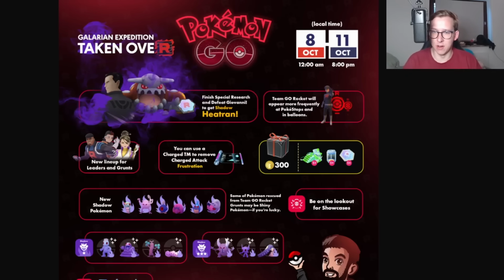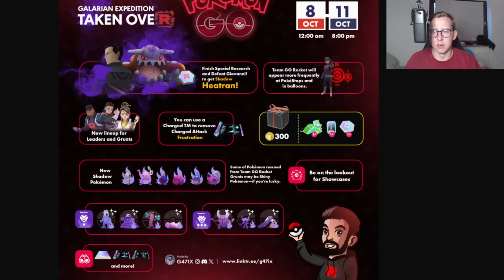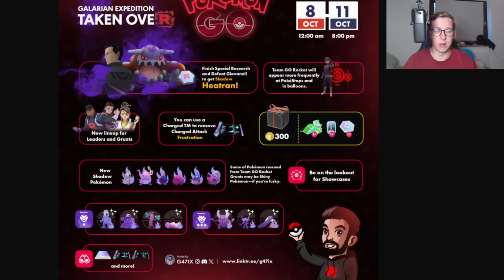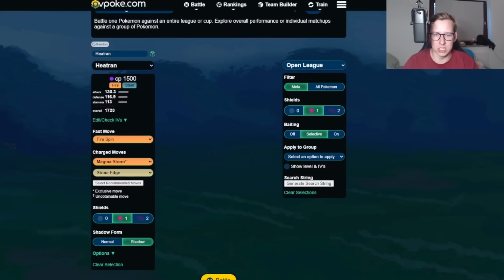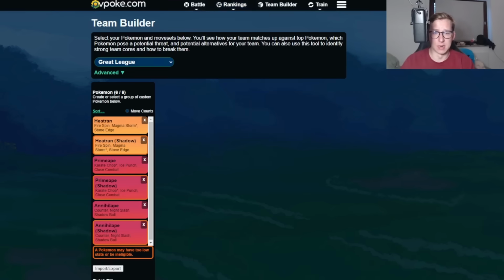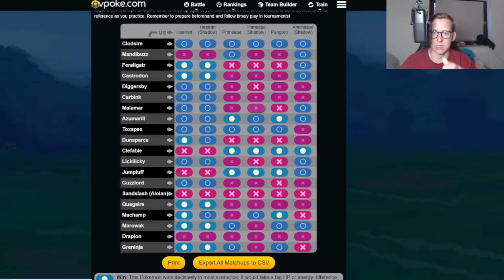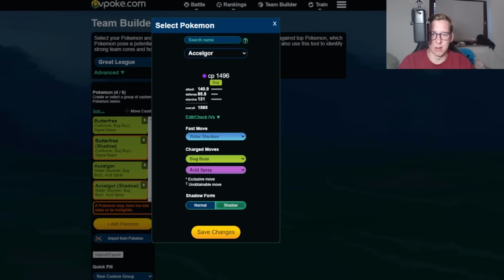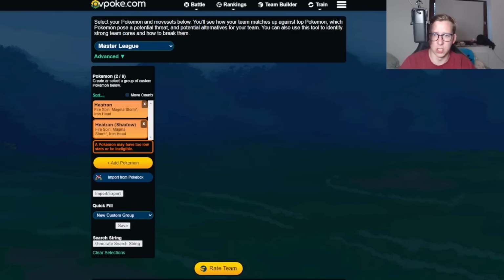GREAT NEW SHADOWS! Shadow Heatran and 6 more Shadow Families are being released!! | GO BATTLE LEAGUE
Today we are going to take a look at the next team go rocket takeover event! This one gonna be very important for the game so make sure to play it!

Thanks to my Channel Supporters:
Stephan Reichel
Christian Thackery
Capper2227
Swag Gaming
Keith Pitts
Roman Germnaa
Cristian Alarcon
Simon Hansen
Ame2Monkey18
Hery Nugroho
Richard E.
Jorge Morales
Anni1909
Lostheart
ShiftyWolf117
Ryan Broguiere
gloss
LilyKatchum
Bantjh2o
張阿文